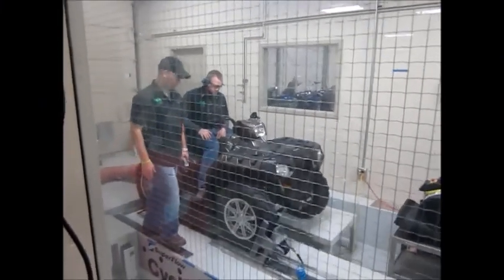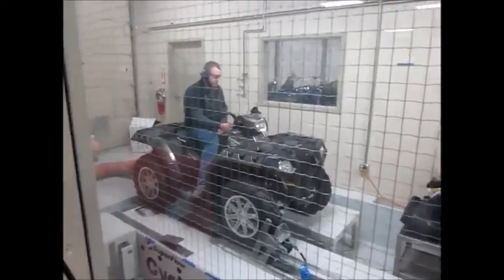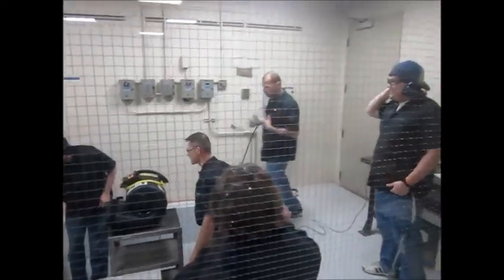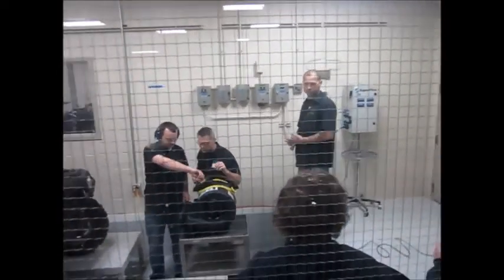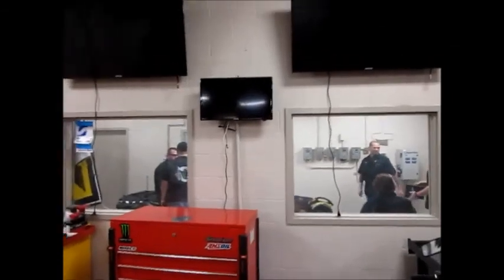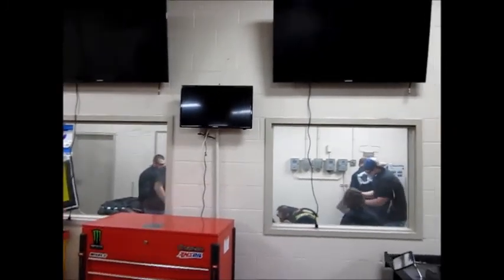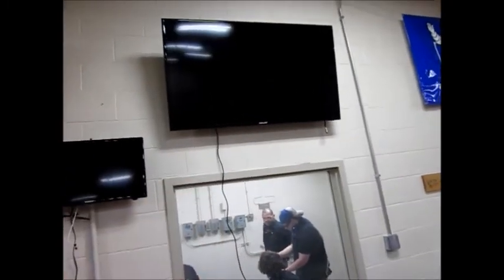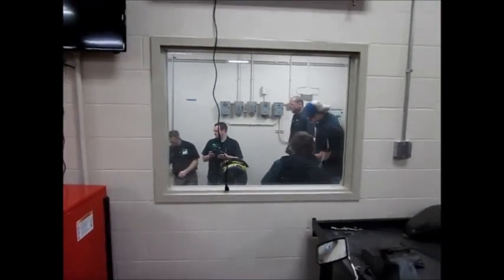WITCC Motorcycle Powersports Technician Training Superflow Dyno Room in Progress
This video shows our Superflow Dyno Room that is being built as we speak in the Motorcycle Powersports Technician Training Program here at WITCC. Check out the technology going into this room. Live camera feeds for technicians in training to view from outside. Could your company benefit from your banners or products being used in our Dyno Training? Our future technicians would surely take that knowledge to the dealers!
No more days of ramping up, exhaust concerns on the old Dynojet. We still have our Dynojet 250 that we plan to make mobile. This demonstration was filmed in the lab at Western Iowa Tech Community College Motorcycle and Powersports Technology Program.